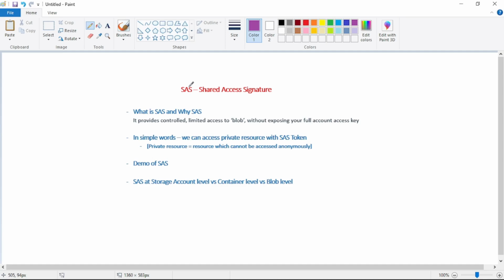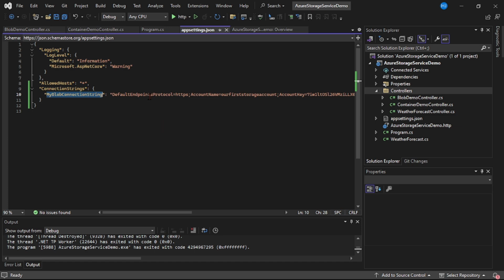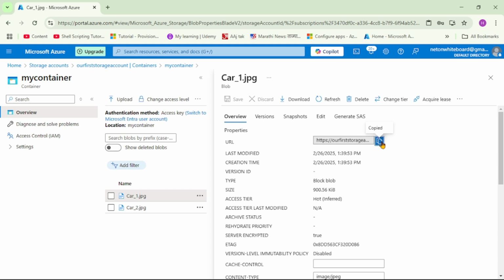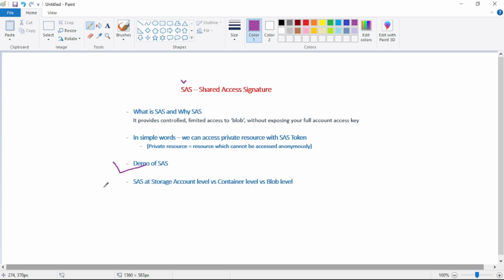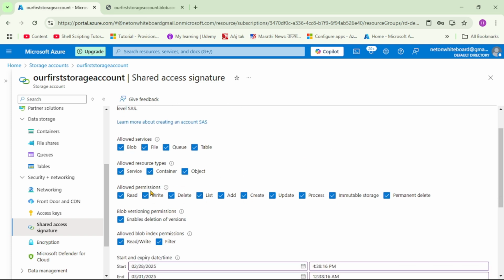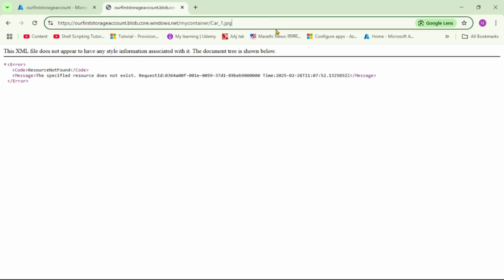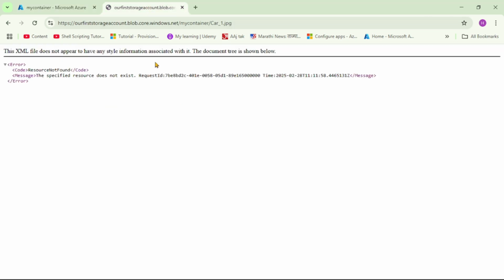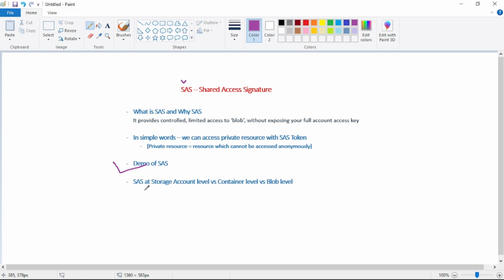Part 7: Azure Blob Storage Shared Access Signature | SAS | Azure Storage Account Tutorial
Let us discuss shared access signature in azure storage account
We will understand what is SAS i.e. shared access signature and why we should use SAS
Then, we will see a demo of SAS
We will also understand SAS at storage account level vs SAS at container level vs SAS at blob level